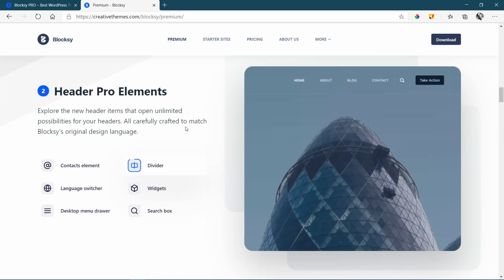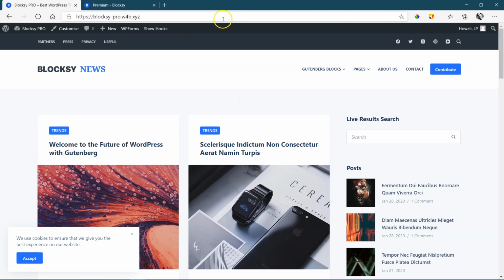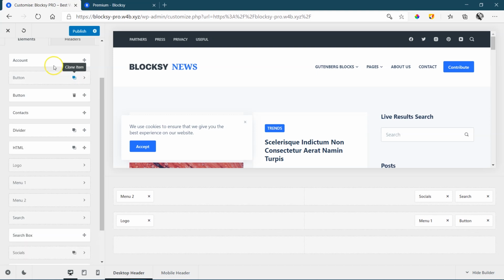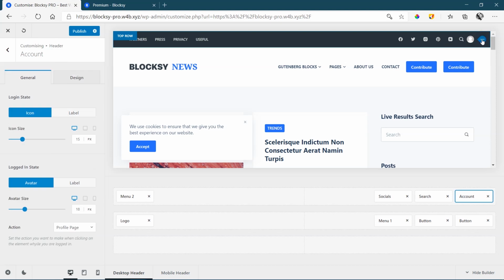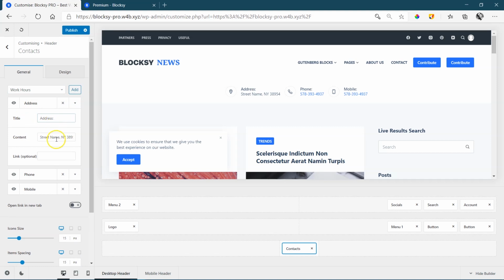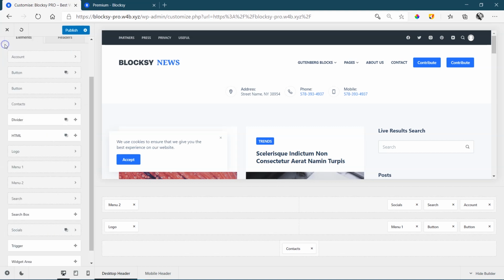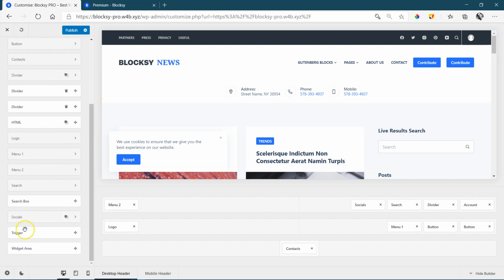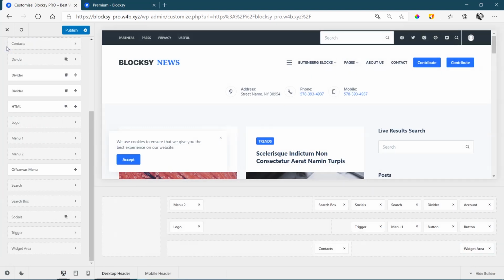Pro Elements | Account, divider, search box and more elements in Blocky PRO header builder.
Blocksy sports the best free header builder for a WordPress theme, and with their pro version just released, they've upped the ante with pro elements to bring extra functionality to the header, as well as duplicating elements such as buttons, dividers and html.